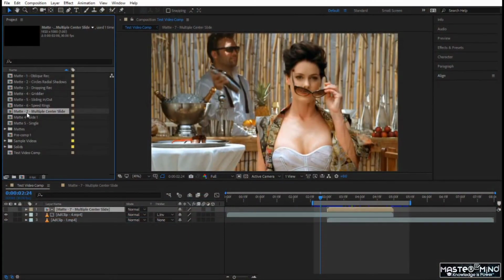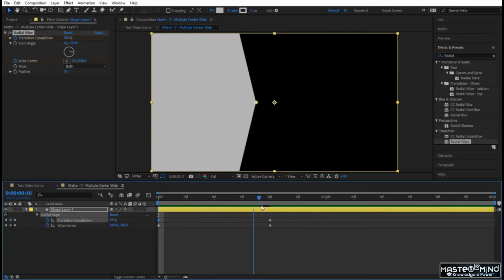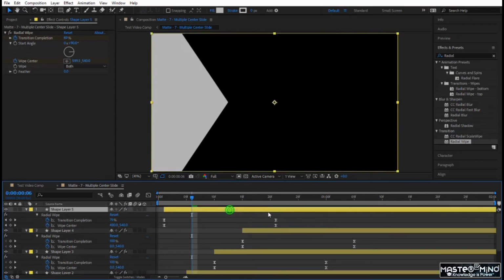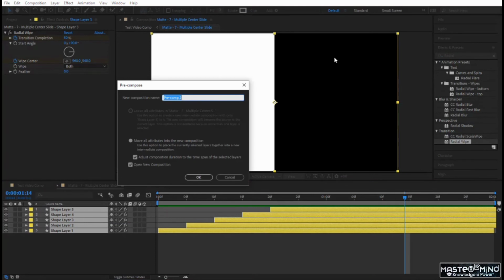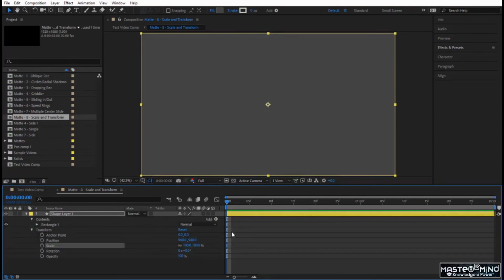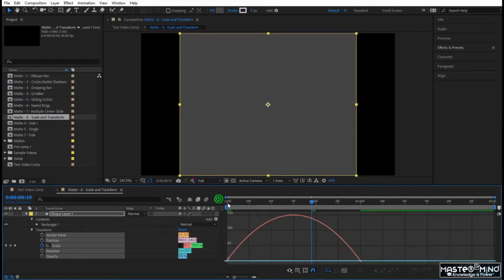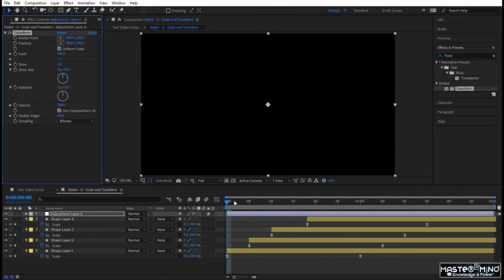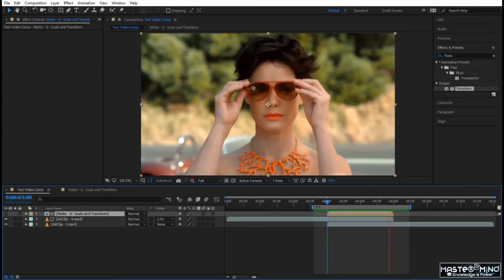How to Create Professional Video Transitions Mattes Design in After Effects CC Class 08